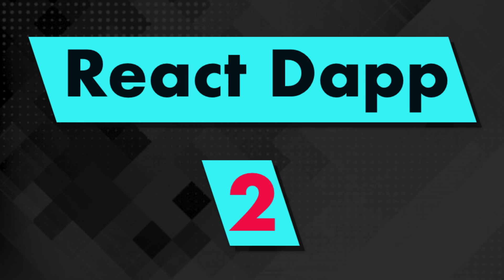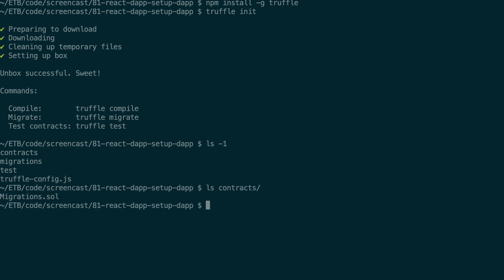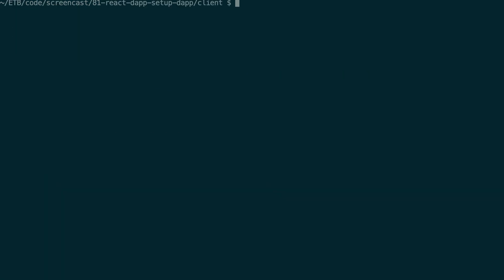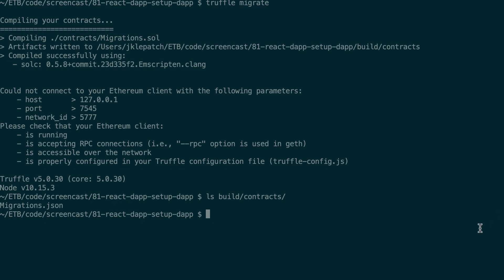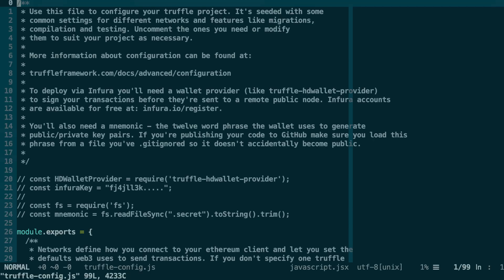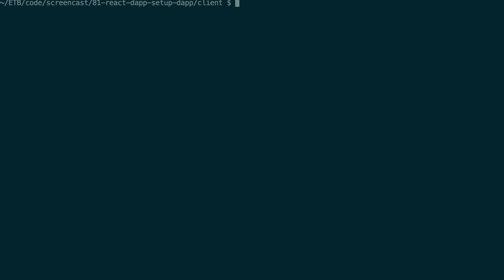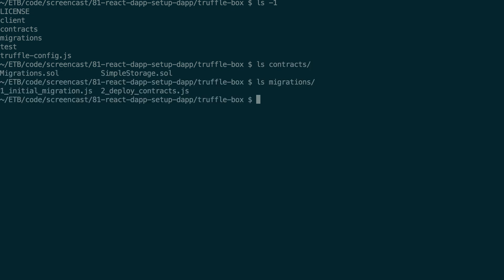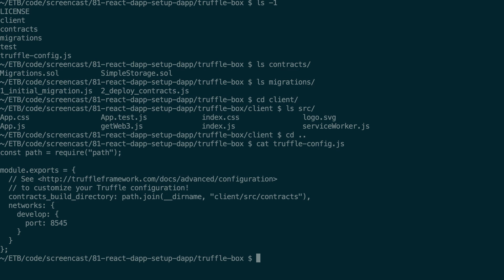How to setup a Dapp project with React & Truffle?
In this video I am going to show you how to setup a Dapp project with React and Truffle.

Covers:
- How to install side-by-side Truffle and React in same project
- Custom configuration for contracts build directory
- How to use Truffle Boxes to quickly bootstrap a React Dapp project (Truffle React Box)